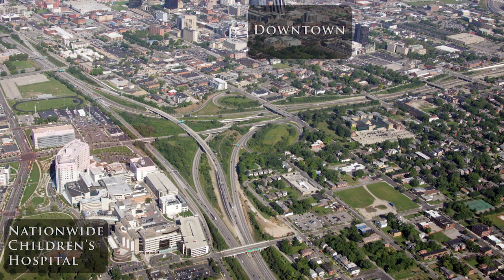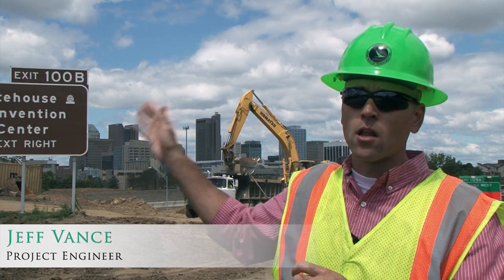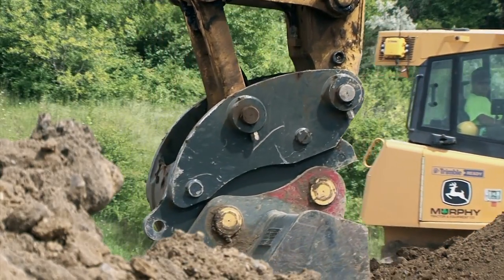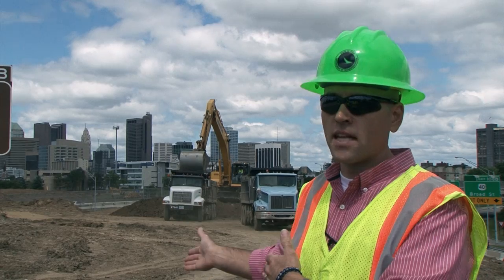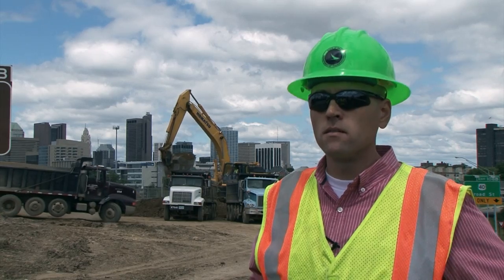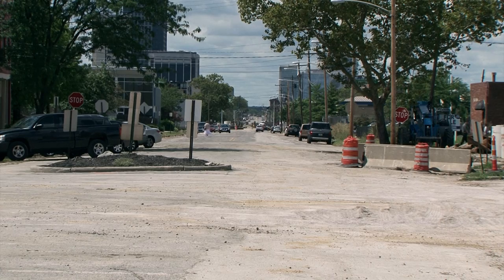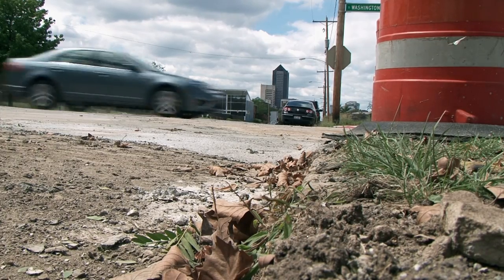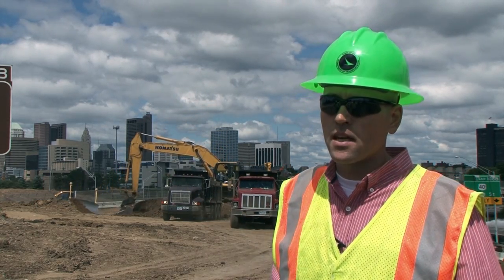Mound Street Connector